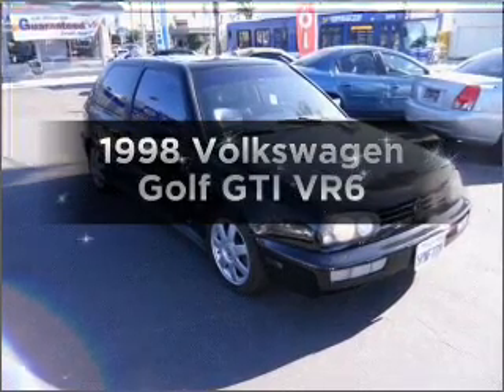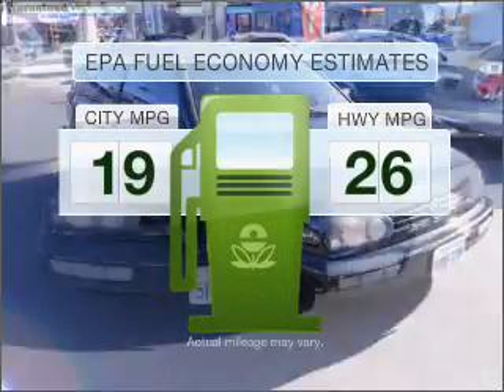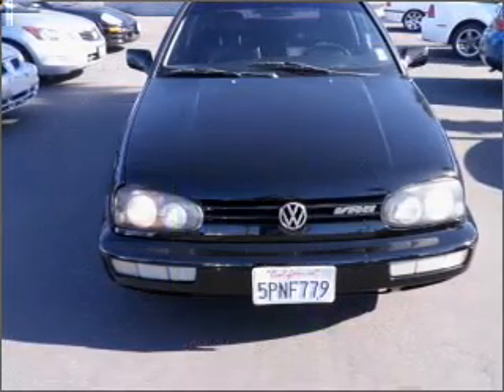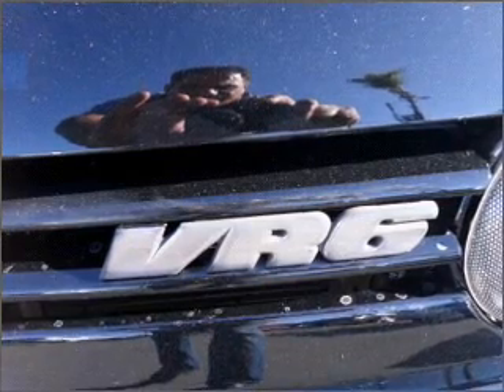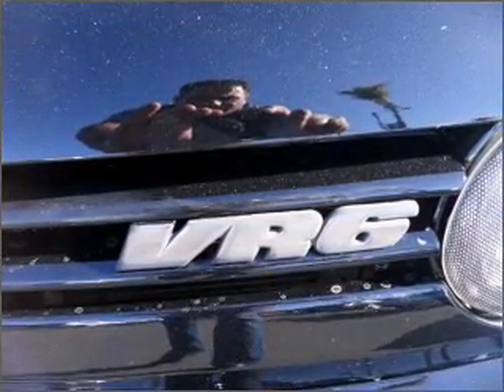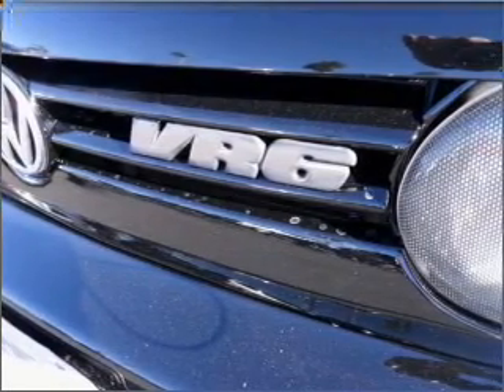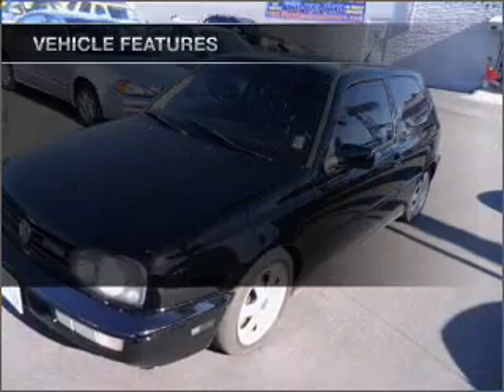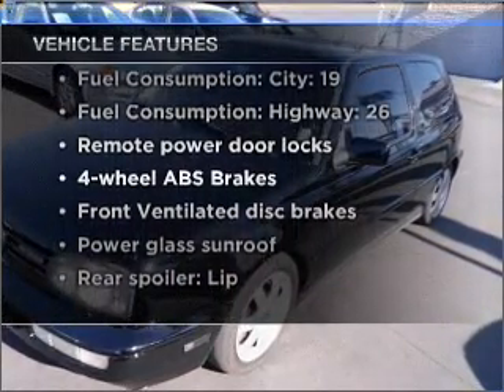1998 Volkswagen Golf - Oceanside CA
Year: 1998
Make: Volkswagen
Model: Golf
Trim: GTI VR6
Engine: 2.8 liter 6 cylinder 12 valve
Transmission: 5-Speed Manual
Color: Uni Black
Mileage: 123195
Address:
920 South Coast Hwy, Suite A